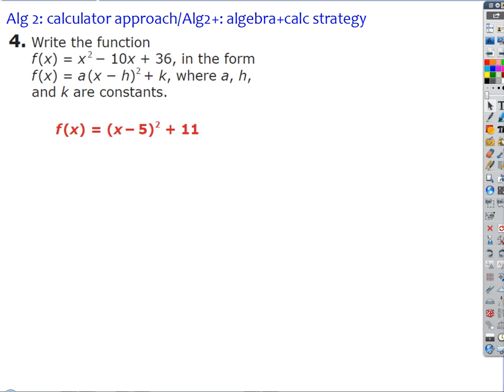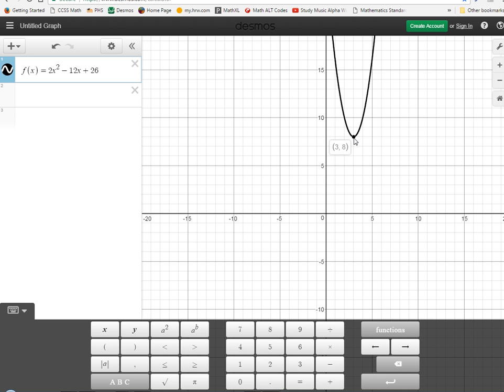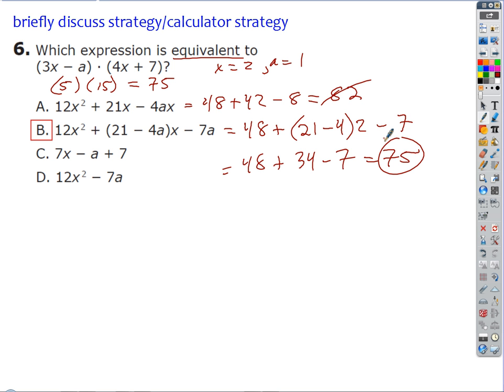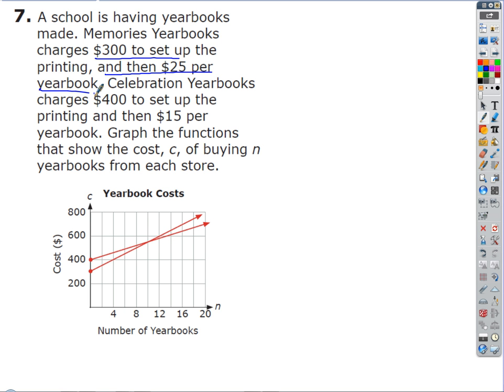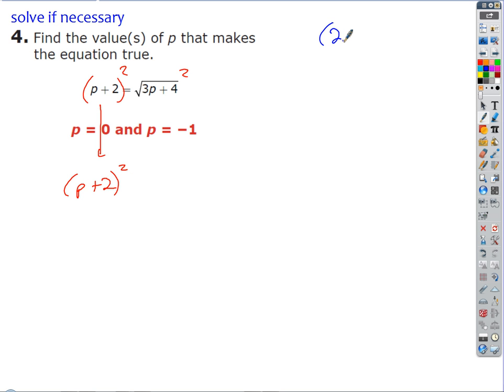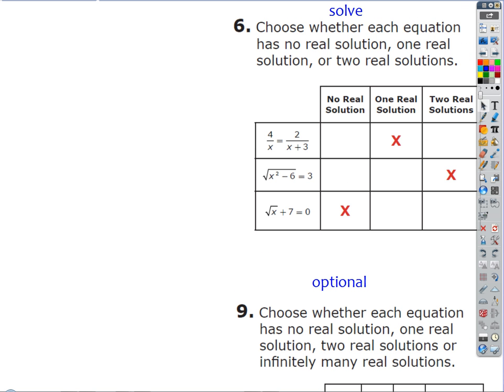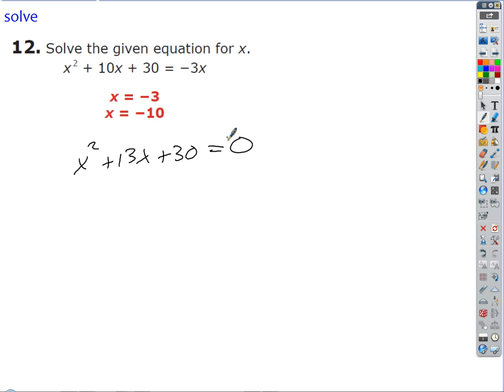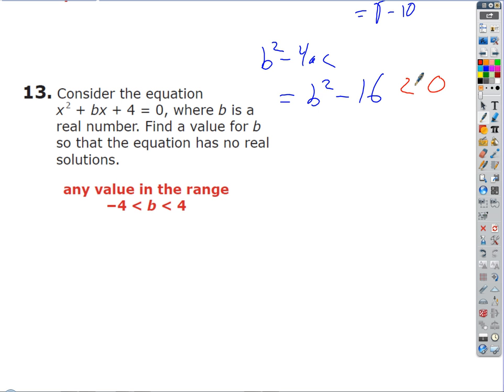2017 04 20 SBAC Rev p7